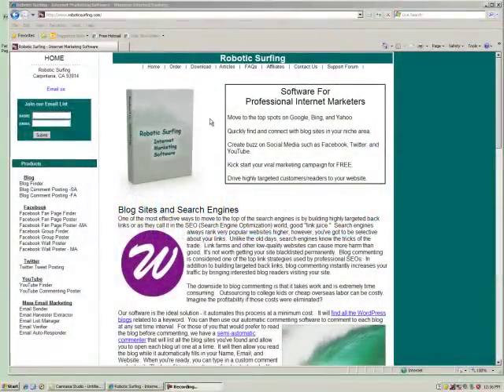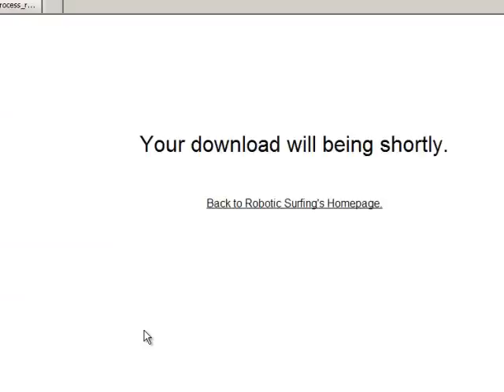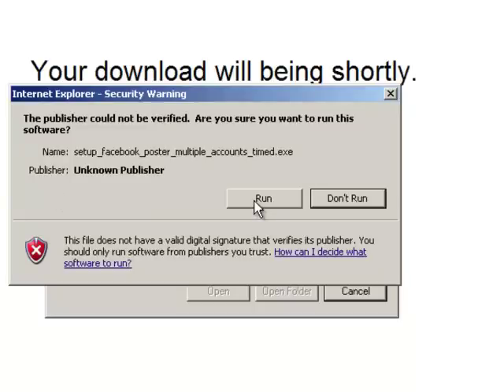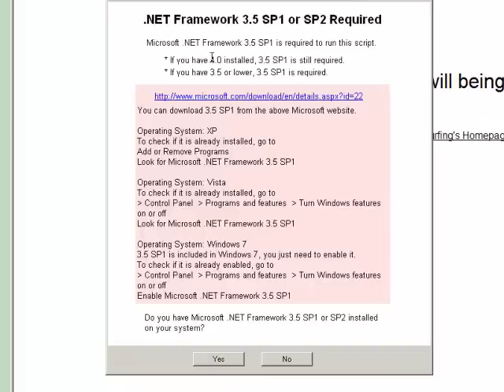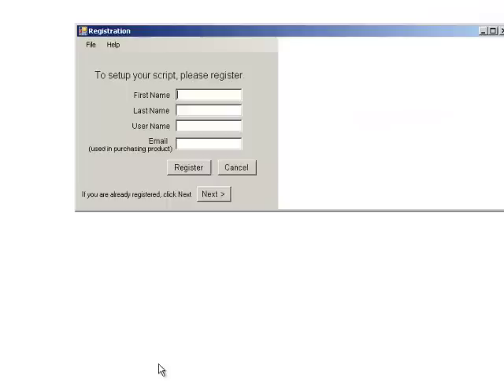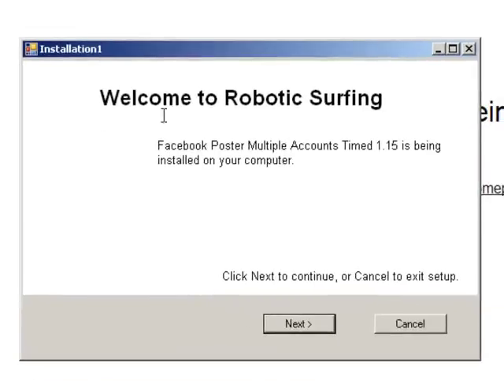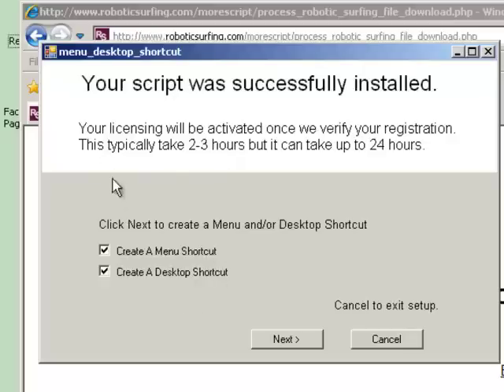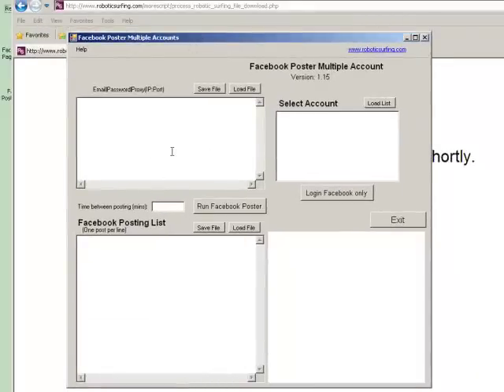Robotic Surfing - Software Installation Tutorial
Robotic Surfing - How to install the software tutorial